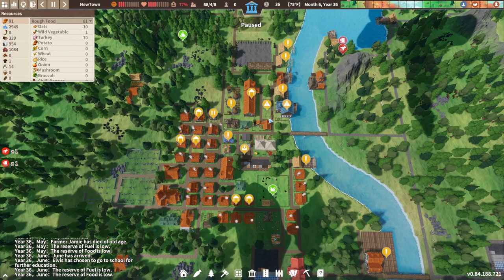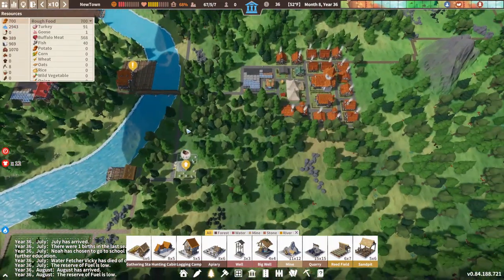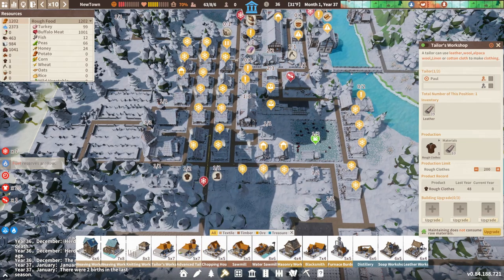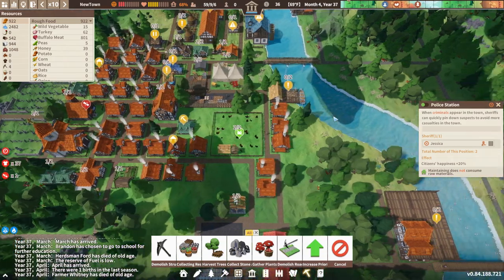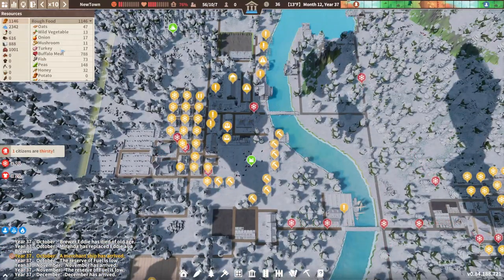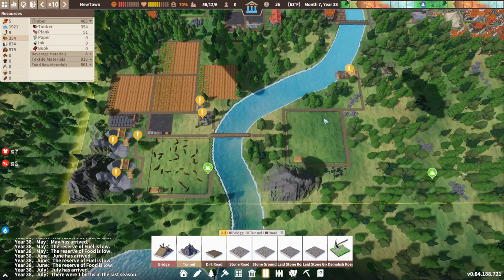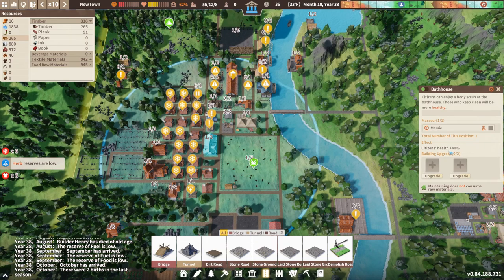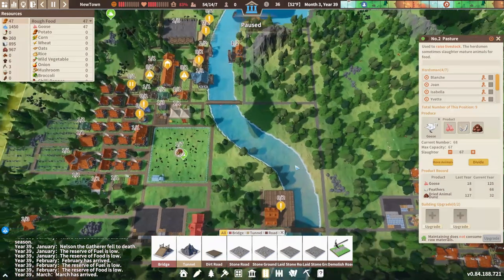Talk to me Goose! - NEW Survival City Builder - Settlement Survival - Gameplay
Ep 18: We make the switch to Goose.